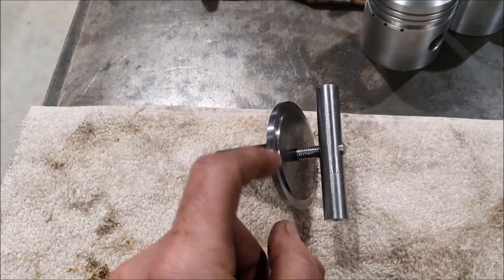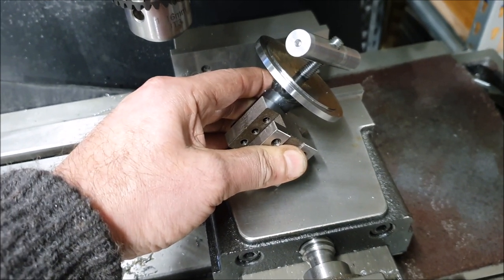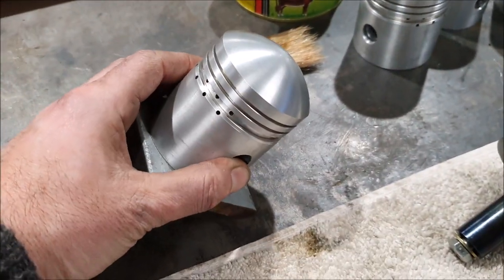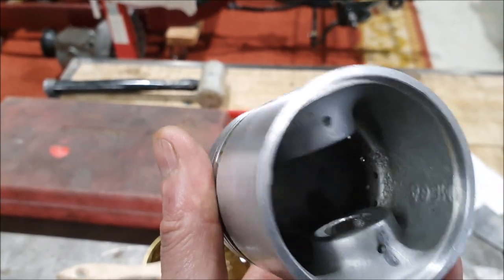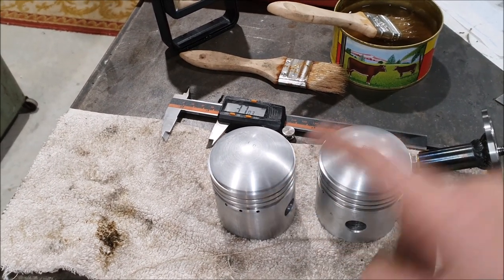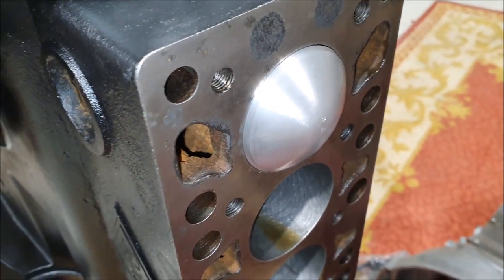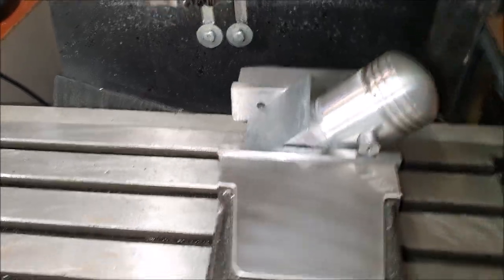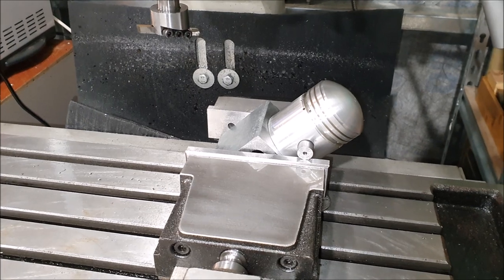Pre war cars - piston step machined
I machined the step in the top of the pistons so they clear the head. Next is to machine the flats for the valve clearances. I did think about adding a disc to fit the recess in the bottom of the piston on my little mill fixture to keep the piston centralised but since I am using a fly cutter I don't need to.